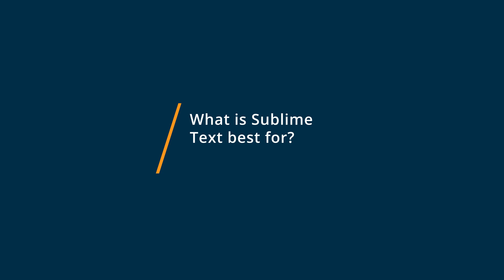Visual Studio Code vs Sublime Text: Why I switched from Sublime Text to Visual Studio Code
🥊  Considering Visual Studio Code vs Sublime Text? See which is better. Visual Studio Code vs Sublime Text Comparison: Features, Pricing and Integrations comparison.

💡📘 Interested in Visual Studio Code? Browse Visual Studio Code reviews, pricing and compare with popular alternatives

💡📘 Interested in Sublime Text? Browse Sublime Text reviews, pricing and compare with popular alternatives

Visual Studio Code Review 2021.

Source code editing for MacOS, Windows and Linux.

Source-code editing tool for MacOS, Windows and Linux.

Sublime Text Review 2021.

Application development tool that allows multiple selections, customizable key bindings, split editing, cross-platform usage, and more..

0:00 Intro
0:10 What business problems are you solving with Visual Studio Code and Sublime Text?
0:56 What is Visual Studio Code best for?
1:35 What is Sublime Text best for?
2:09 How easy is it to get started with Visual Studio Code and Sublime Text?
3:00 What recommendations do you have for those considering Visual Studio Code and Sublime Text?